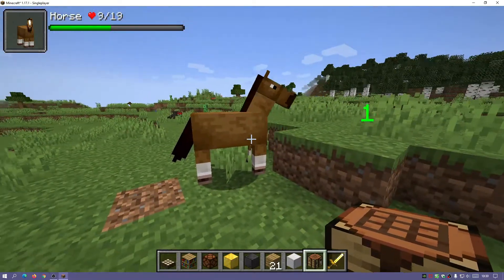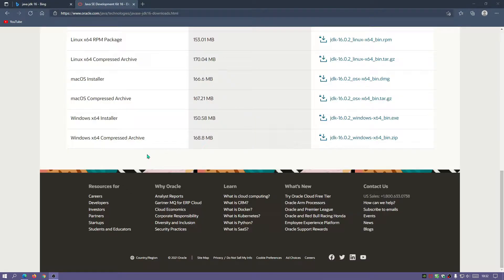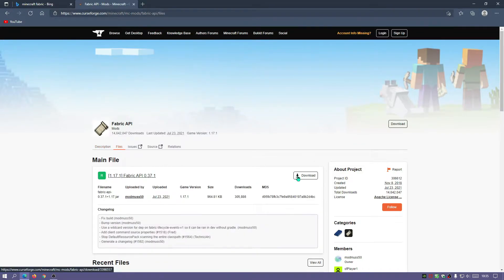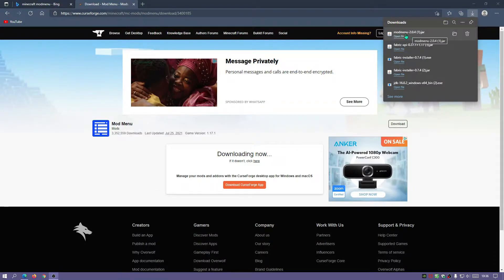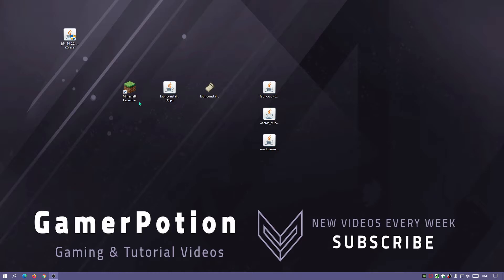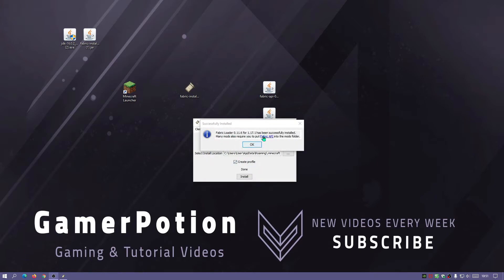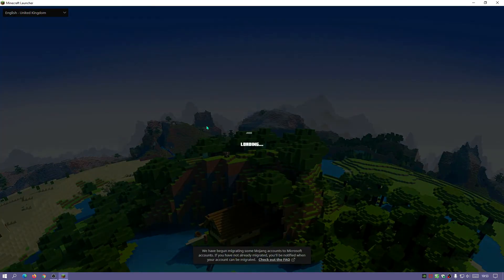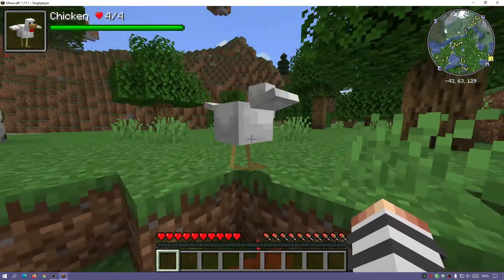Minecraft Java 1.17.1 How To Download & Install Fabric (& Fabric Mods) Easy Method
In this video I show you how to download, get and install Fabric (with Fabric Mods) for Minecraft Java edition 1.17.1 using Torohealth and Xaero's minimap mods as an example. Fabric is a mod loader similar to Forge, which allows you to download & install mods and its really easy to download and install Fabric and mods at the same time. In this video I show you 2 methods of installing fabric using the jar file and windows installer and then how to install fabric mods to play with.

00:00 Introduction
01:12 How to Download Java JDK 16, Fabric & Mods
05:42 How to Install Java JDK 16
06:15 How to Install Fabric (JAR Installer)
07:36 How to Install Fabric (Windows Installer)
08:42 How to Install Fabric Mods
10:15 Fabric Mods Gameplay
11:44 Outro

Watch my JAR video if you want to install OptiFine / Iris Shaders or any JAR installer without using Java